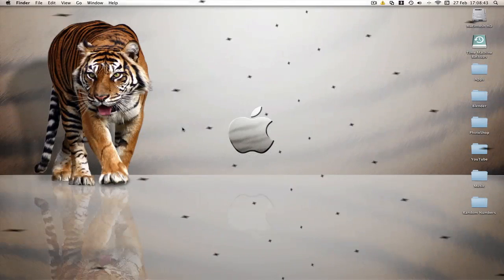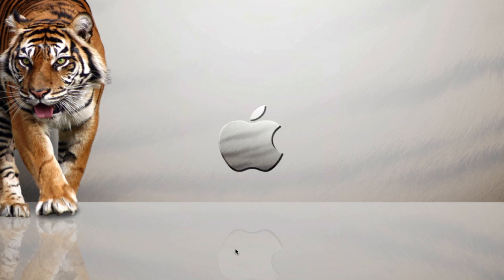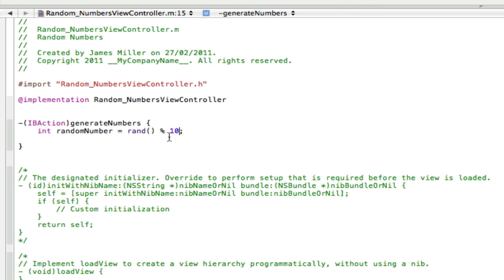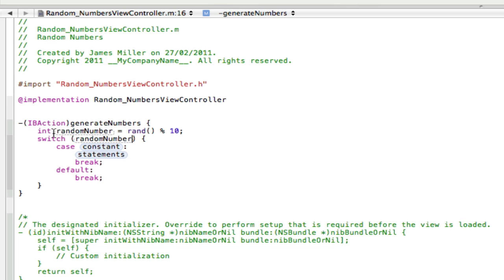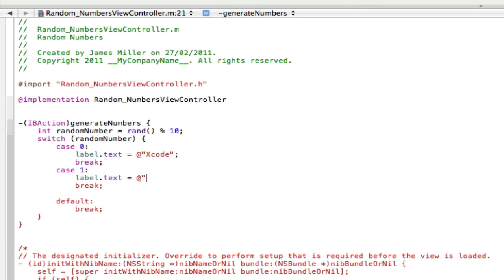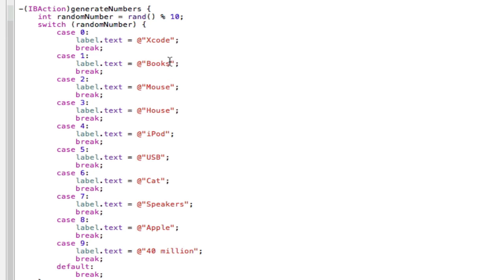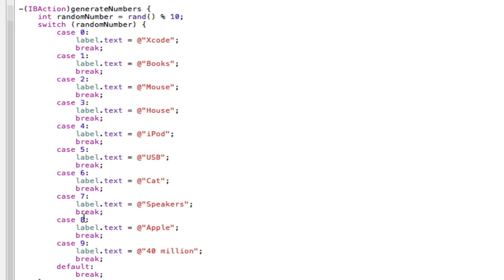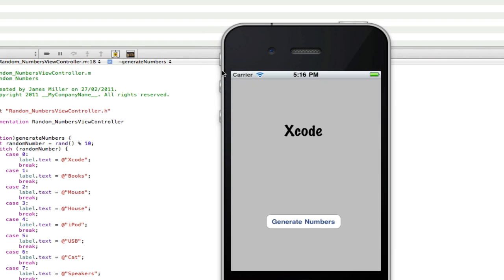iPhone Programming - Generating Random Text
A quick tutorial teaching you how to generate random text and display it with an UILabel. This can be useful for generating passwords and baby names or something like that.

Main Code:
-(IBAction)generateNumbers {
 int randomNumber = rand() % 10;
 switch (randomNumber) {
  case 0:
   label.text = @"Xcode";
   break;
  case 1:
   label.text = @"Books";
   break;
  case 2:
   label.text = @"Mouse";
   break;
  case 3:
   label.text = @"House";
   break;
  case 4:
   label.text = @"iPod";
   break;
  case 5:
   label.text = @"USB";
   break;
  case 6:
   label.text = @"Cat";
   break;
  case 7:
   label.text = @"Speakers";
   break;
  case 8:
   label.text = @"Apple";
   break;
  case 9:
   label.text = @"40 million";
   break;
  default:
   break;